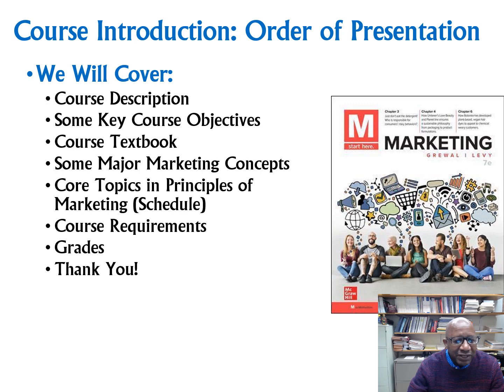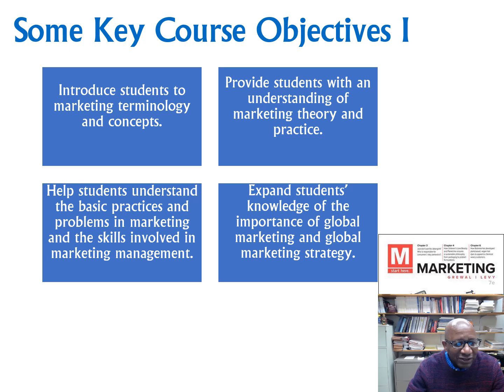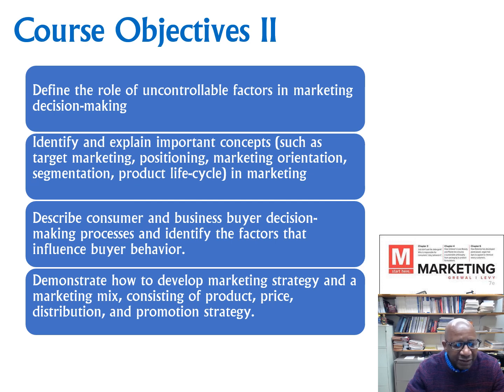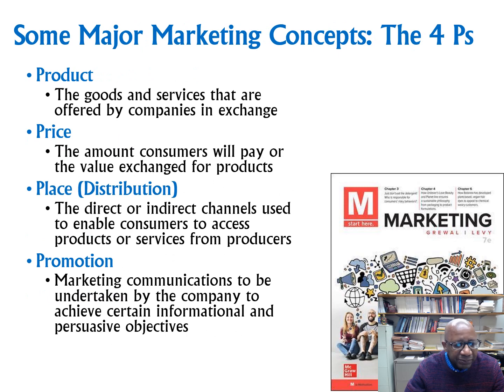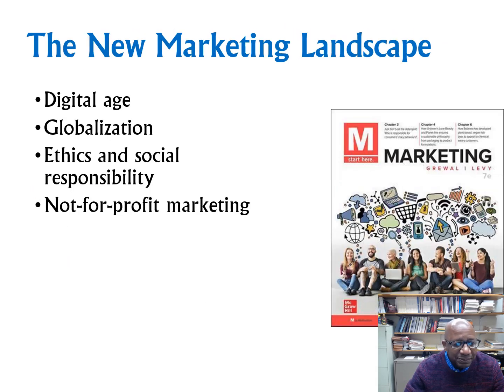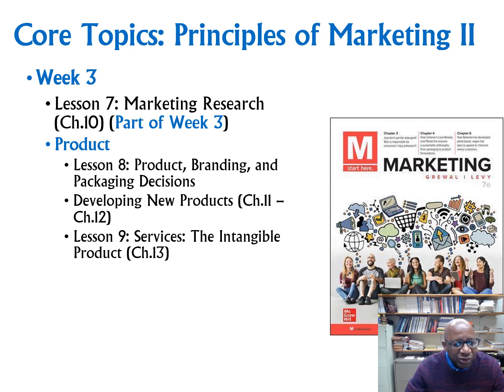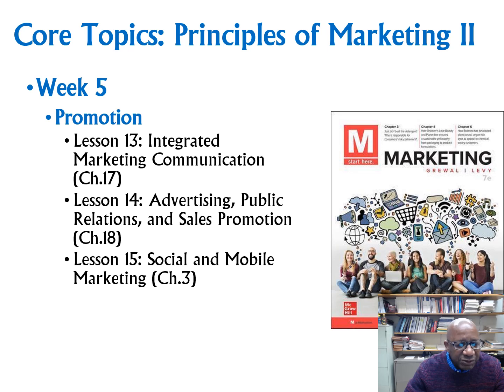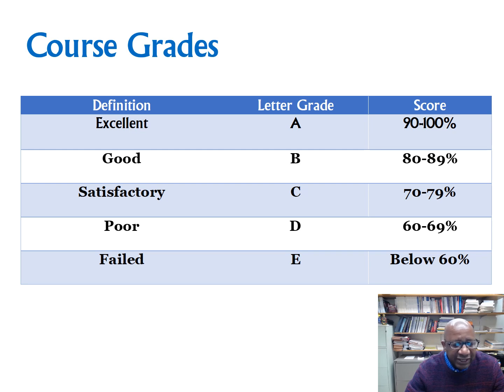Principles of Marketing Course Introduction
Introduction to a Principles of Marketing course, highlighting some of the course objectives, key concepts, schedule, and grading policy.